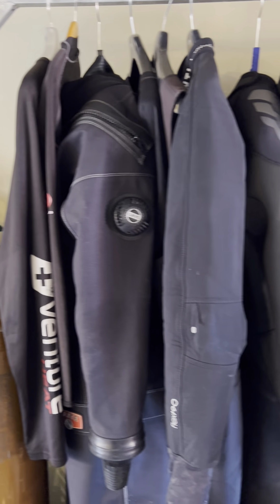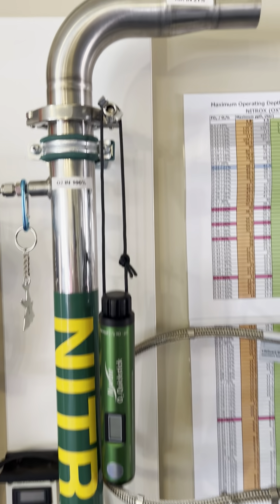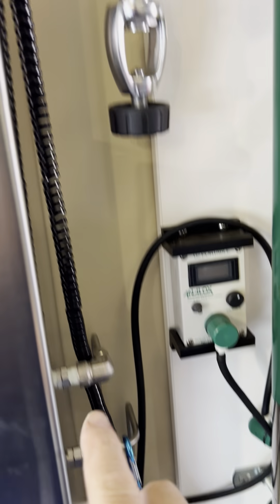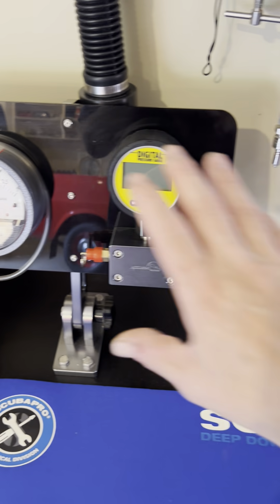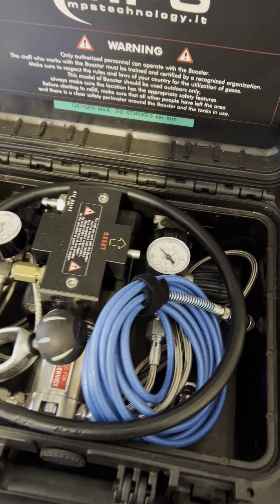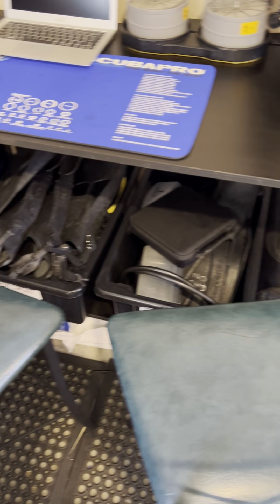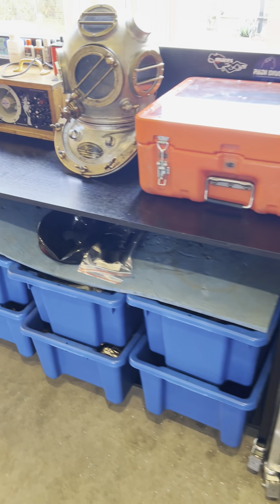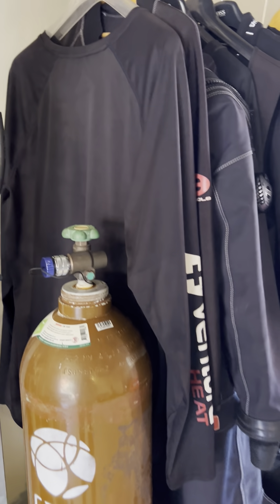Inside my Scuba Fill Station at Home! | Air, Nitrox & Tech Diving Gas Blending Setup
Ever wondered what it takes to safely fill your own scuba tanks at home? In this video, I take you behind the scenes of my fully-functional home scuba fill station — the same setup I use to fill air, nitrox, and mixed gases for my personal diving, expeditions, and tech dives.

I walk through all the major components:
High-pressure compressor
Air filtration system
Cascade storage banks
Fill whips & gauges
Oxygen & helium blending setup
Gas analyzers (O₂ / He / CO)

I’ve been diving for decades, with thousands of dives logged on shipwrecks, sharks, caves and reefs — and this fill station is built with safety, quality, and redundancy in mind.